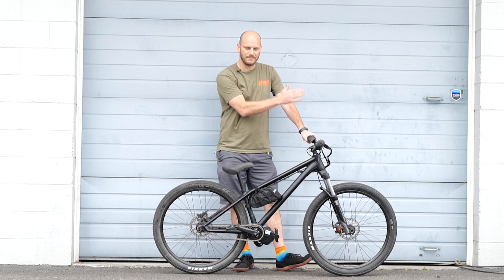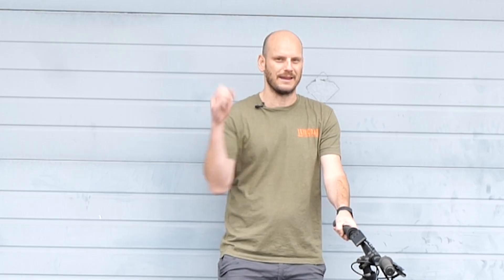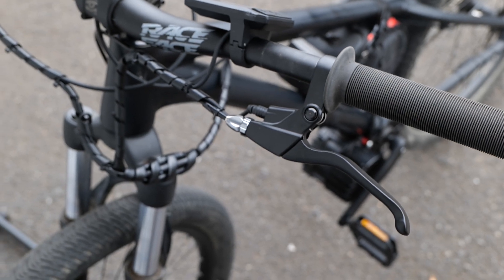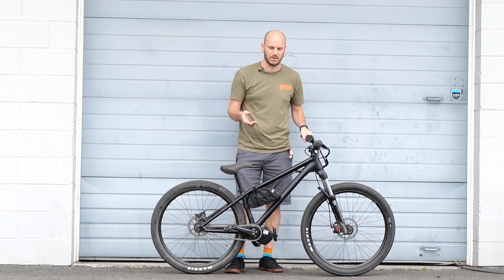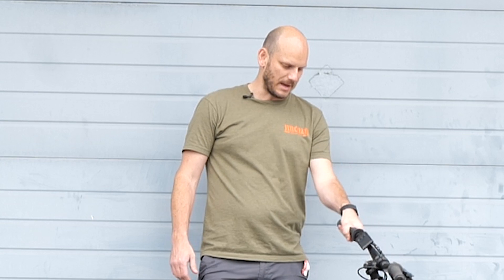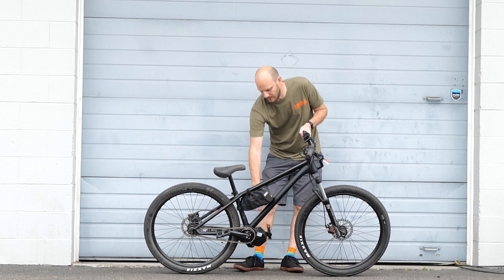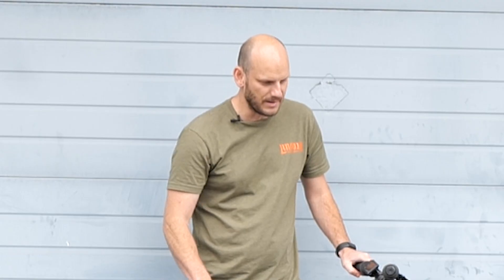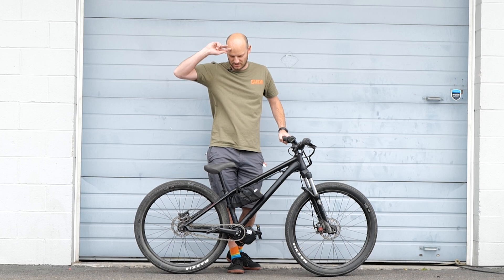Custom E-bike Build: Canyon BMX BBSHD w/52v 8ah saddle bag battery